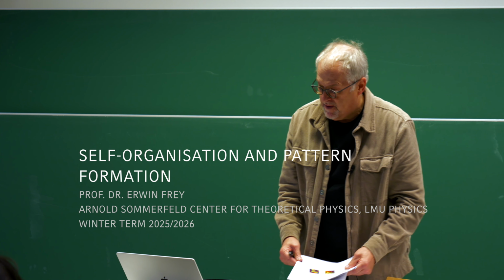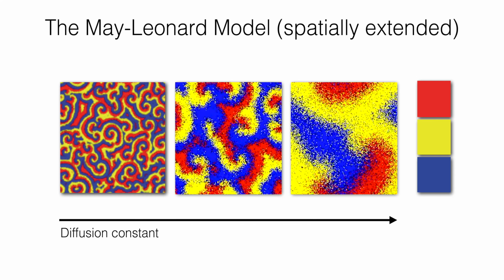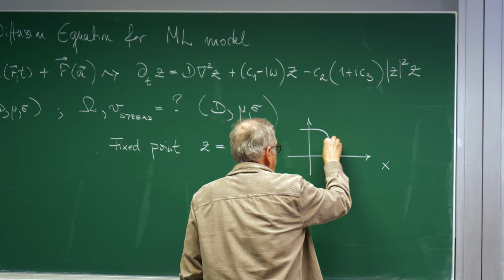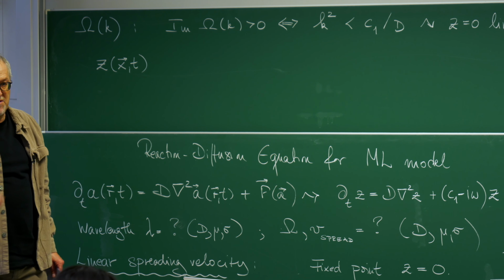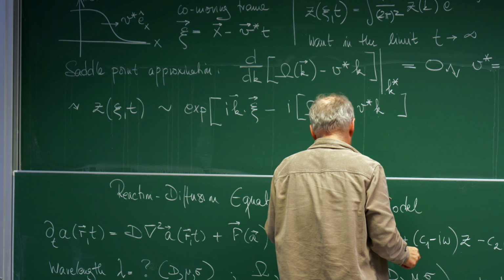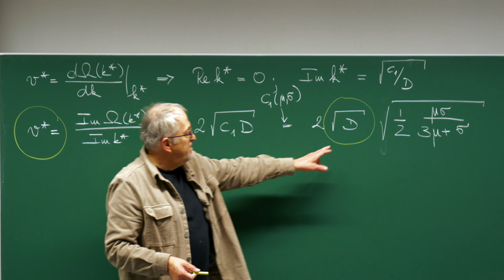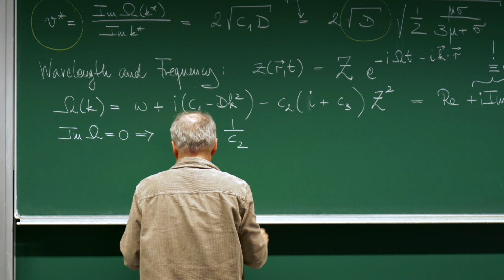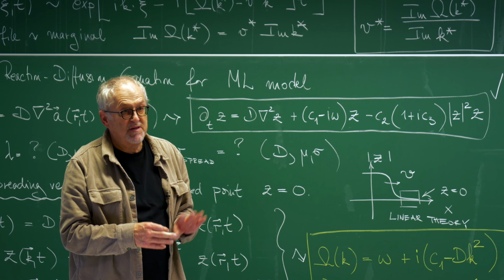29. Reaction-Diffusion Waves, Front Spreading Velocity, Wavelength & Frequency Selection